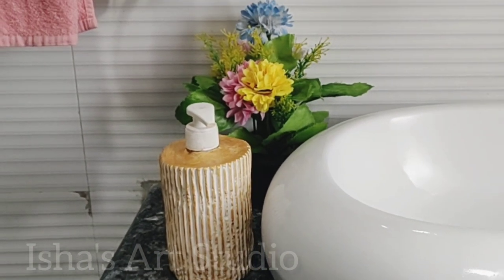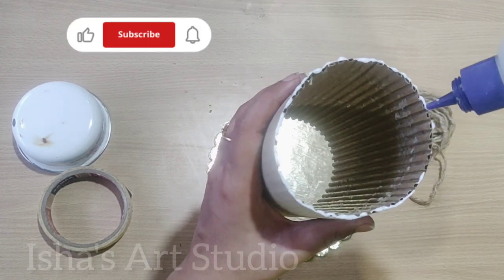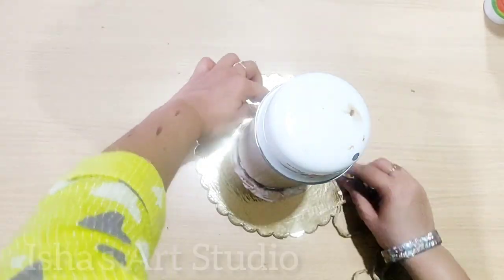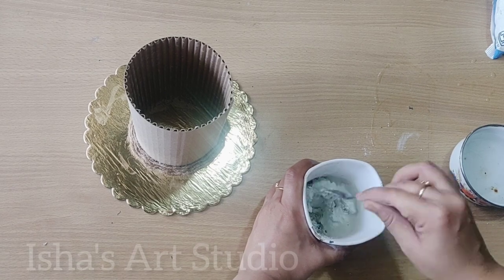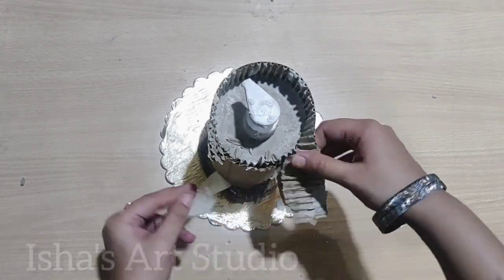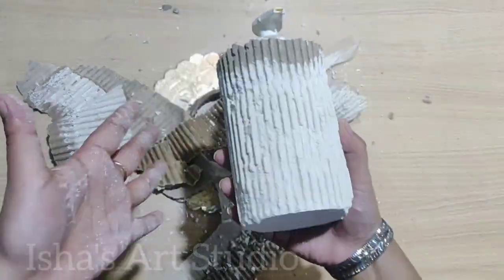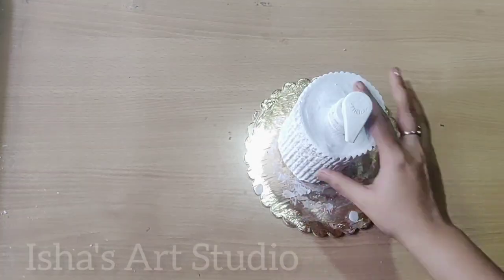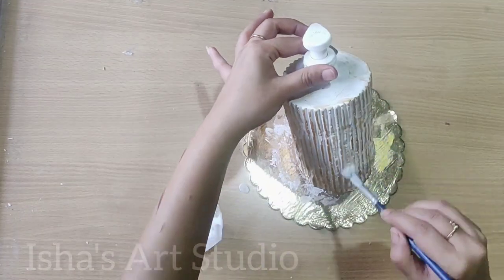DIY ceramic soap dispenser| Ceramic look dispenser| Easy soap bottle DIY| Isha's Art Studio